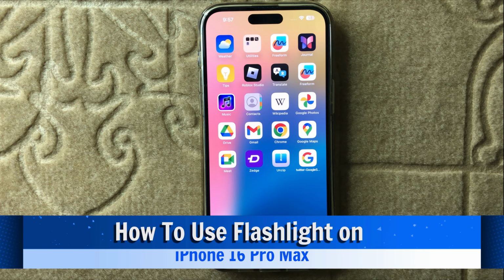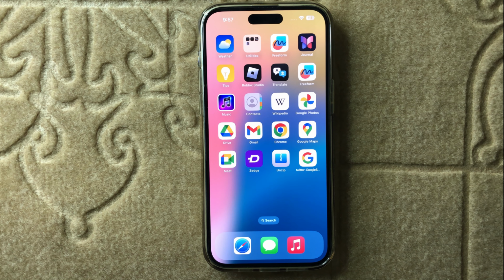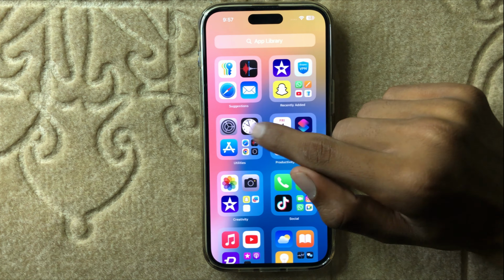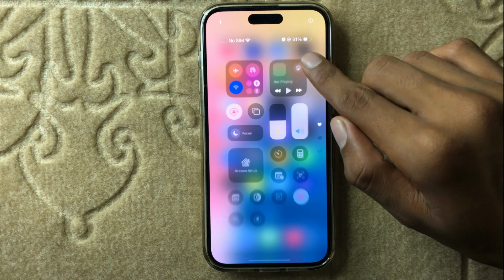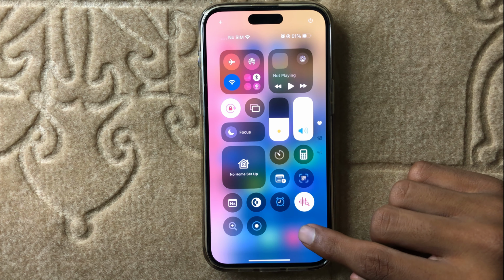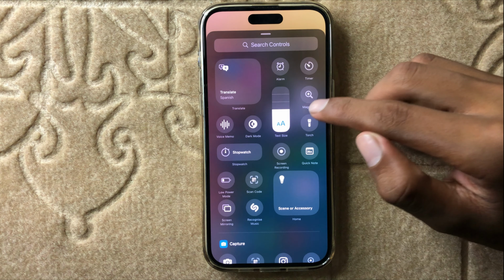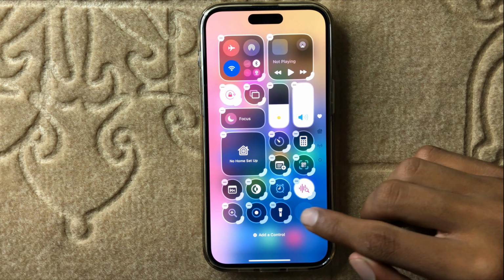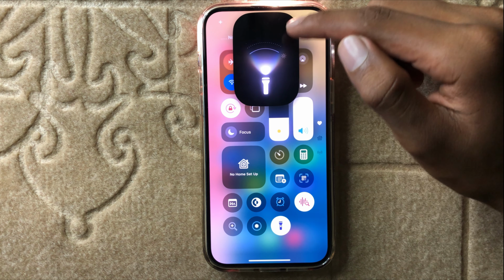How To Use Flashlight on iPhone 16 Pro Max {Quick & Easy}